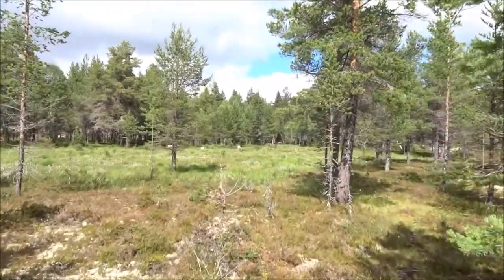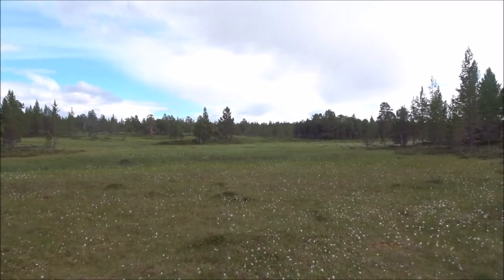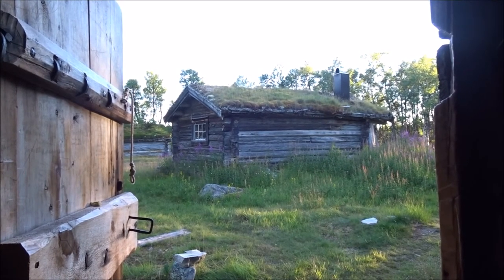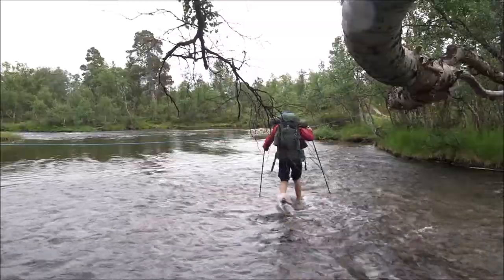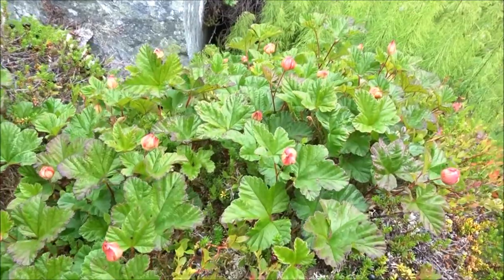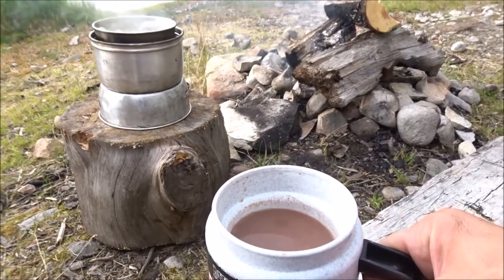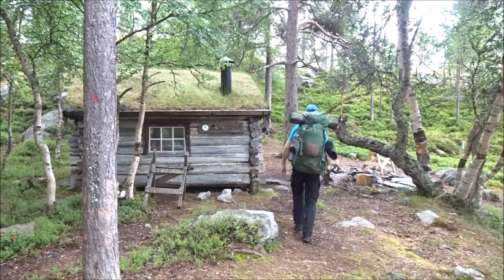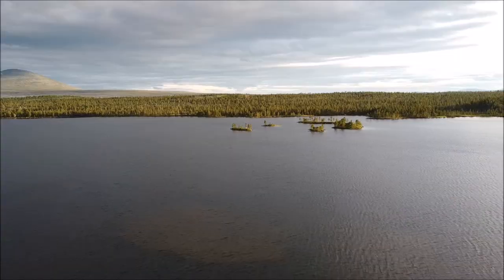Femundsmarka - the old cabins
4 days of hiking in Femundsmarka where I stayed at the state owned open cabins that are there. I checked out Litjrennbua, Furubakken, Muggsjølia, Fautbua, Revbua, Møllerbua, Roastkoia and Lorthølbua.

Timecodes
0:00 - Intro Femundsmarka
1:08 - Litjrennbua
2:13 - Furubakken
4:38 - Muggsjølia
7:17 - Fautbua
10:44 - Revbua
13:06 - Møllerbua
15:12 - Roastkoia
15:47 - Lorthølbua